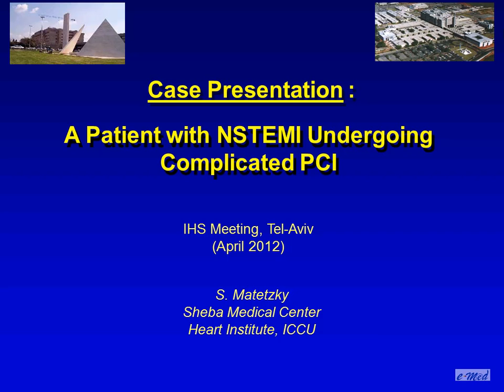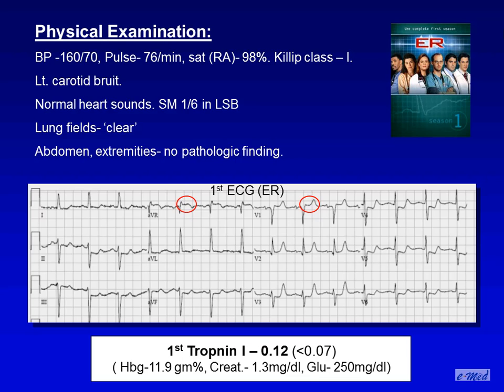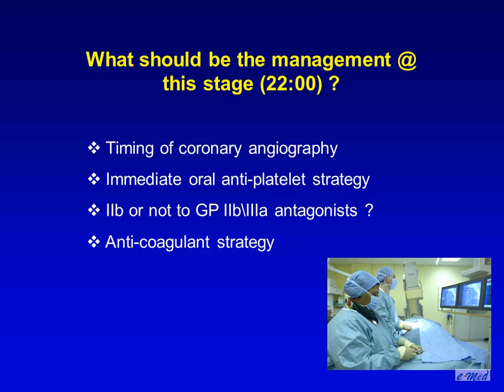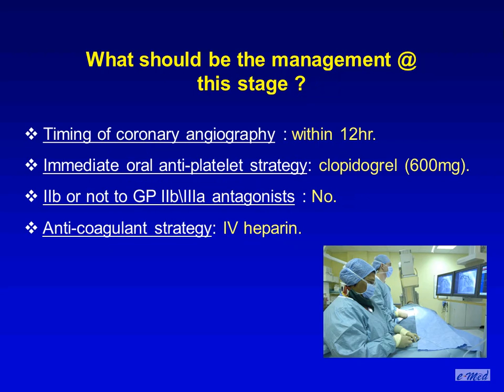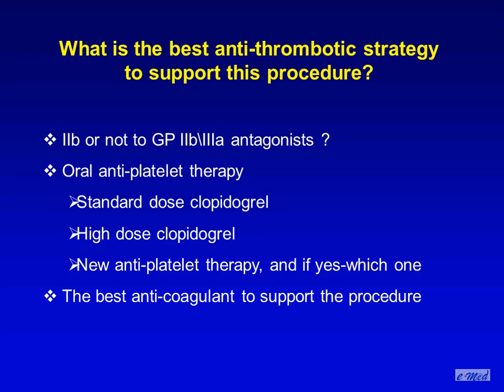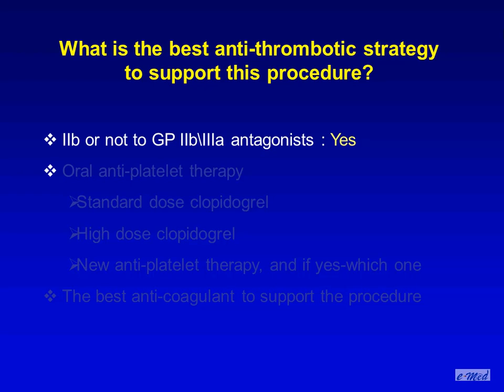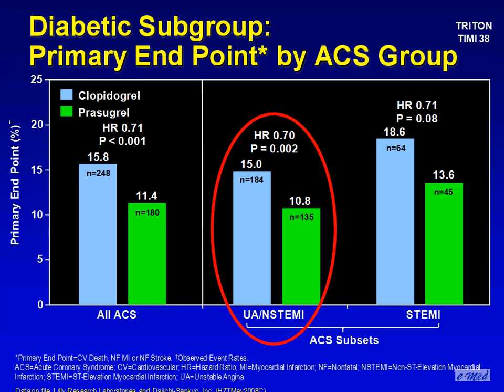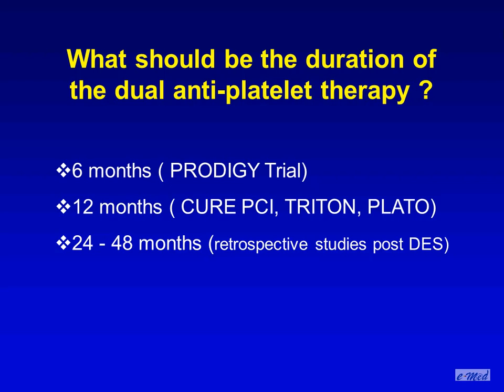A Patient with NSTEMI Undergoing Complex PCI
Shlomi Matetzky, MD, Sheba Medical Center, Tel Hashomer, Israel